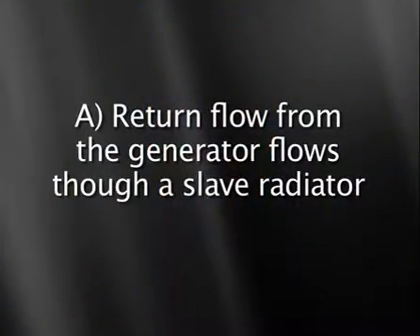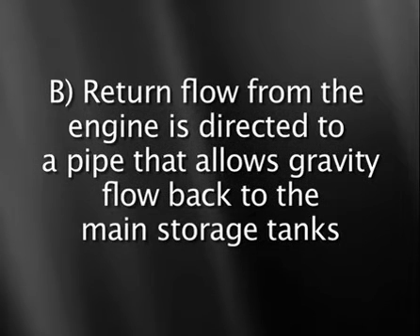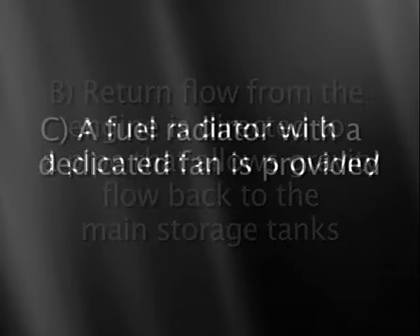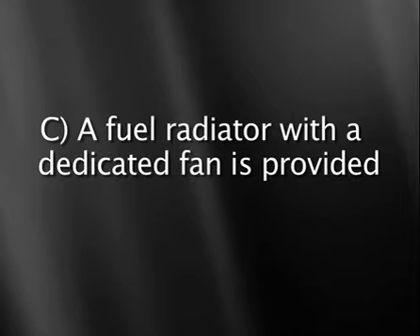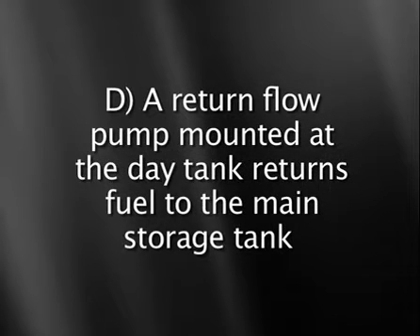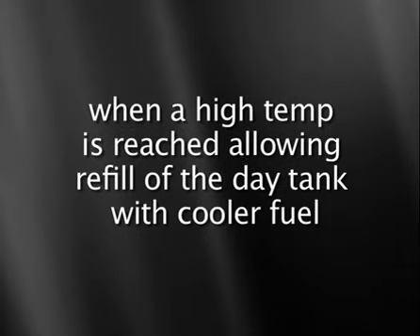Design Seminar 16 - Heat and Cold Tempeature Issues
16 Heat / Cold Temperature Issues Addresses: Hot Fuel Problems, Cooling Fuel, Fuel in Cold Weather, Safeguards, Heating Specifications, Control Issues